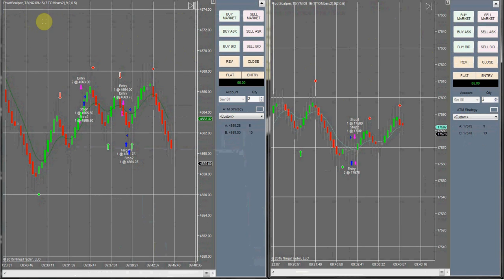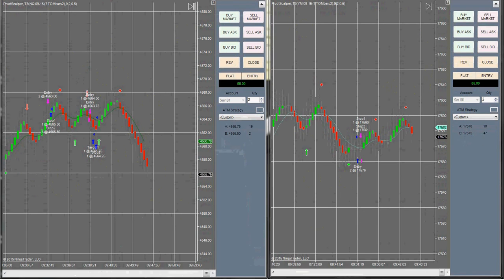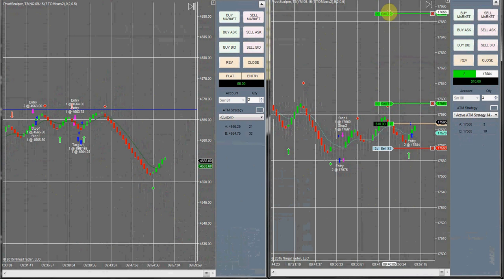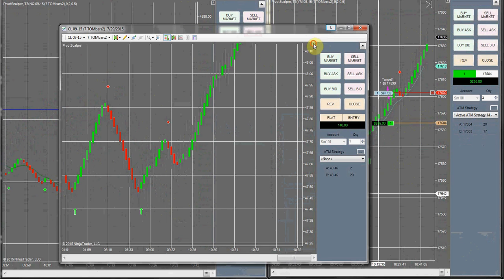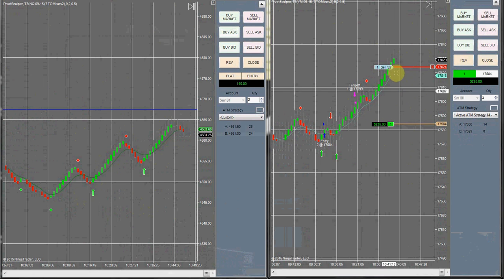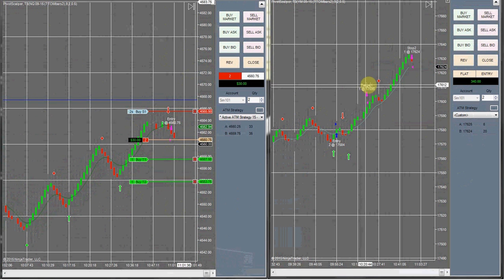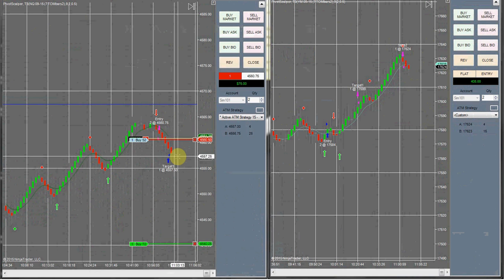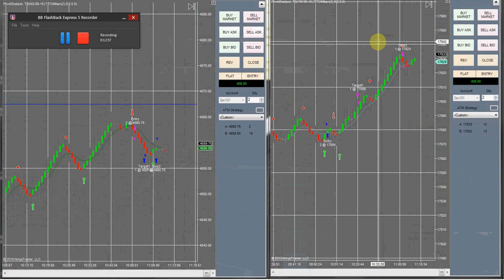Pivot Scalper Day Trading Examples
) Some of you will remember that i wasnt able to test pivot scalper when it came out due to an issue with my ninja trader. I was able to talk to ninja support and they did a screen share with me which allowed them to fix the problem. I did a little trading with the software yesterday and a little this morning and decided i should record something so everyone can see how the system works. I took a trade in the NQ and also in the YM. Wasnt able to get a print for CL. Anyway its not much but for those that were interested this should give you an idea of how it trades.

Pivot Scalper review,
Pivot Scalper Testing,
review Pivot Scalper,
testing pivot scalper,
pivot scalper scam,
pivot scalper trades,